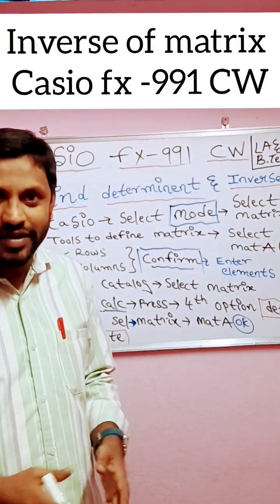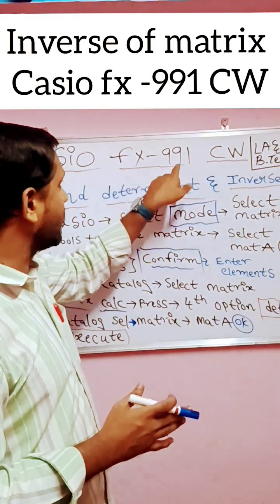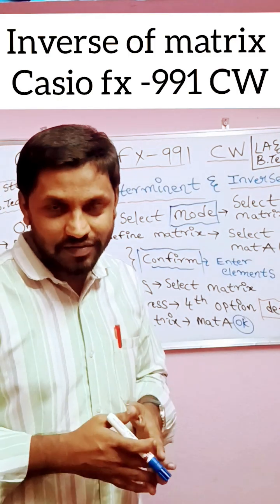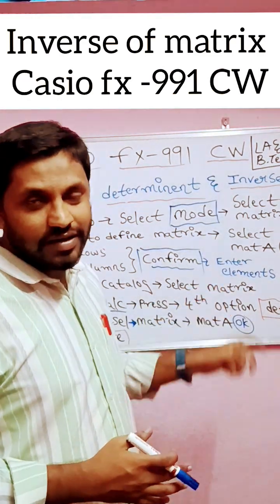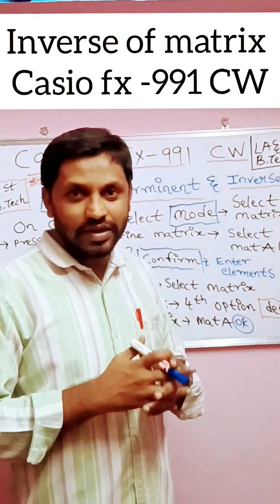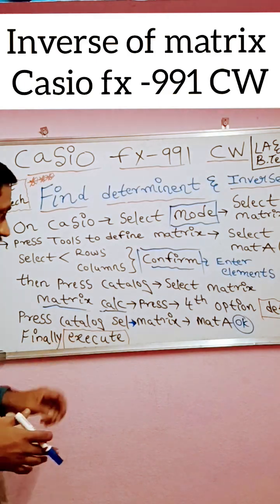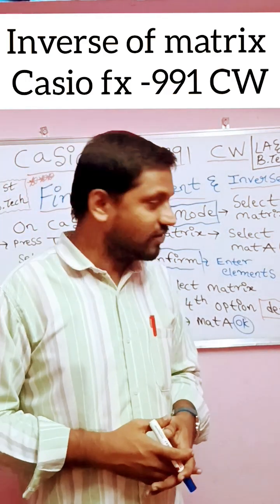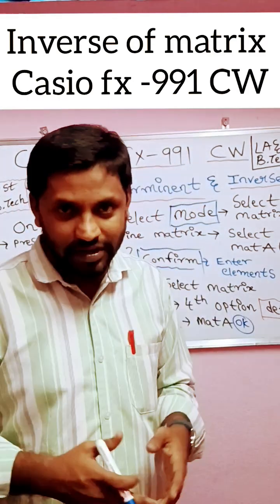Inverse of matrix using casio fx-991CW model Linear Algebra and Calculus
# How to solve determinant matrix by fx991cw calculator.
Casio scientific calculator fx-991ES fx-100AU PLUS 2nd edition self-test function "shift-7-on"